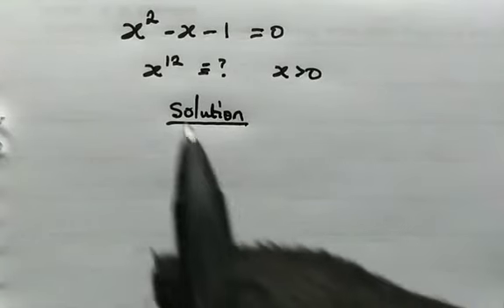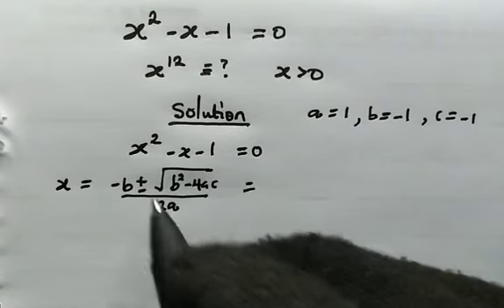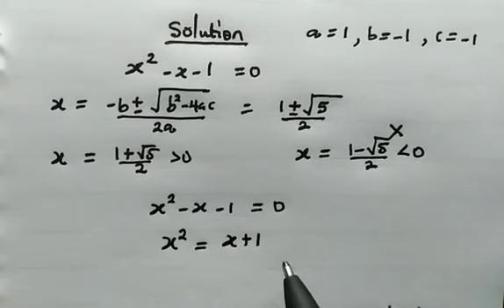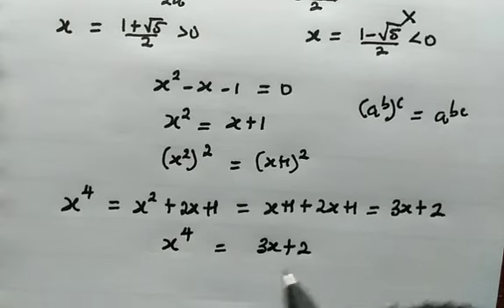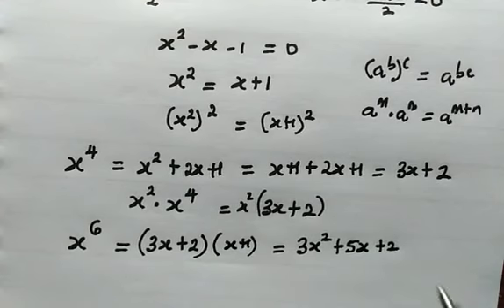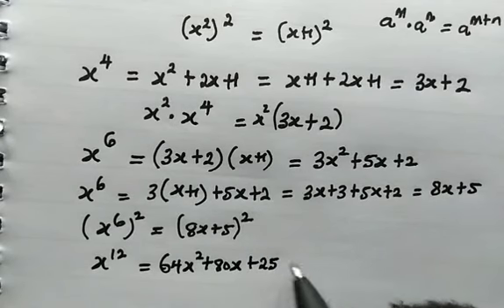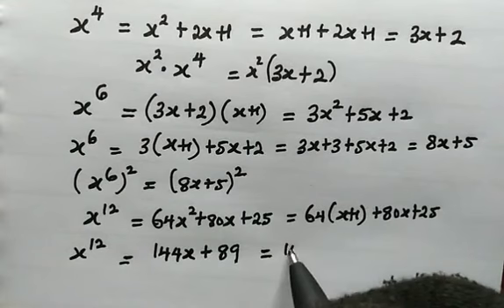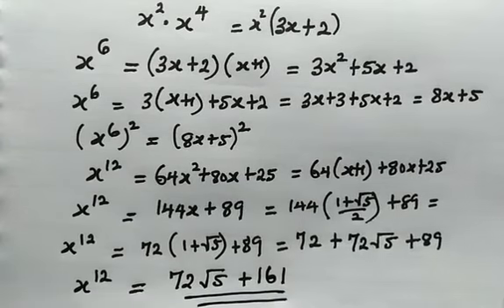Oxford University Entrance Exam | Interesting Algebra problem